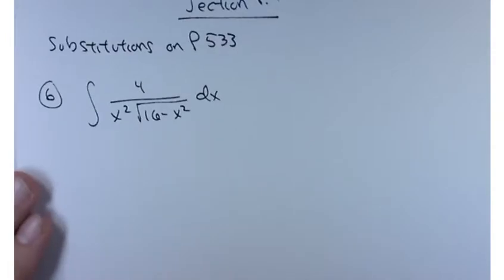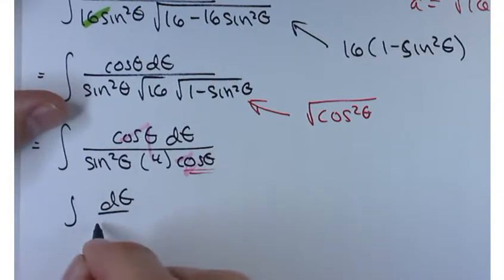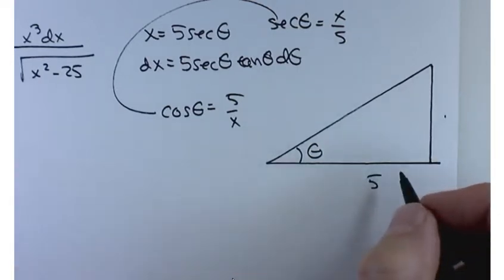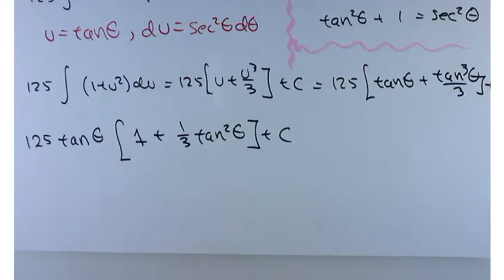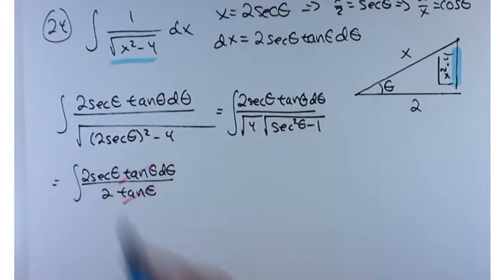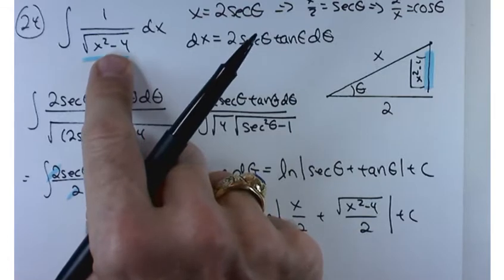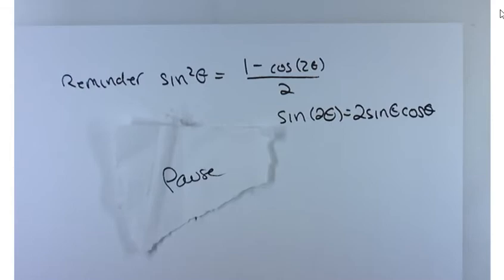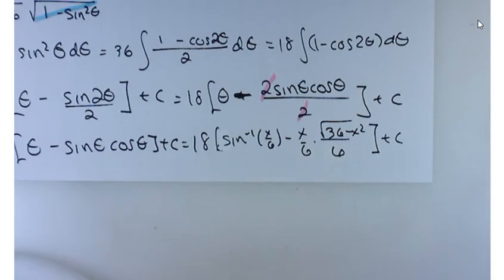Section 7.3 Trigonometric Substitutions (Fall 2017)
Trigonometric Substitutions (Retitled to match Stewart 8th edition)